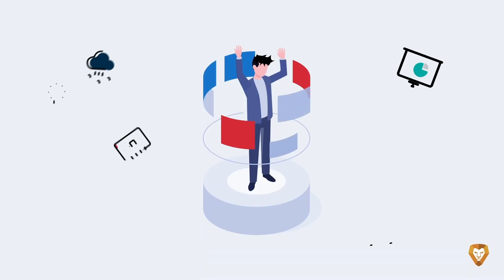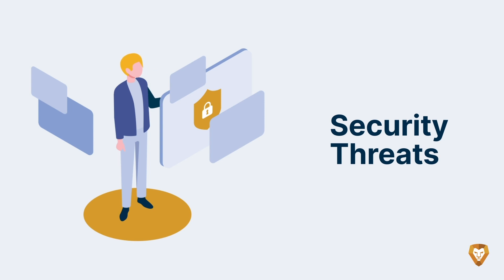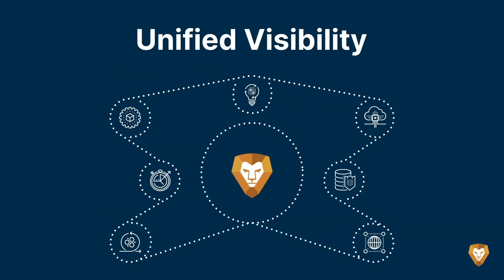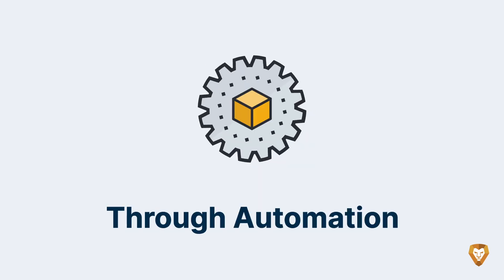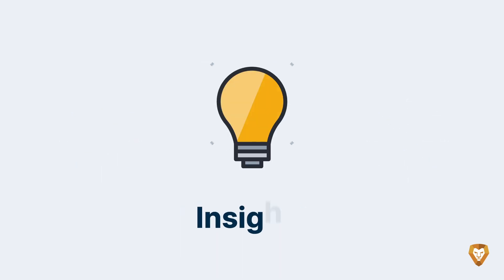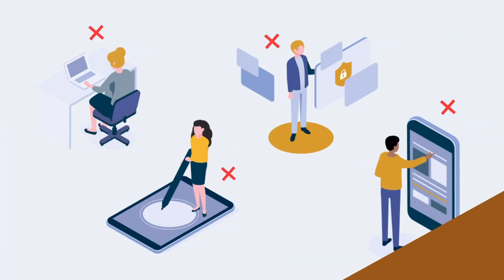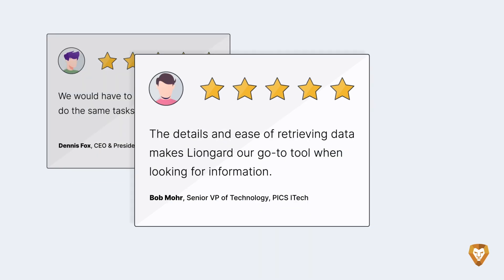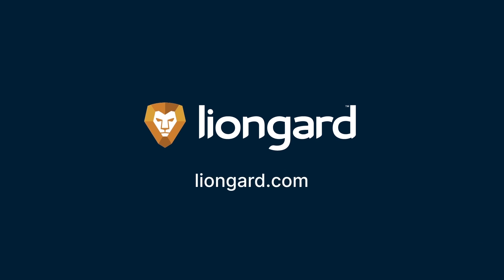Liongard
Liongard's changing the way MSPs manage and protect thousands of businesses worldwide. Manage modern IT with confidence.

JOIN US FOR A LIVE DEMO!

Come join us on any Wednesday for an open webinar in the upcoming weeks. We'll walk through a demo of Liongard and a brief overview of how automation can help drive your MSP forward.  Discussion is open for attendees to ask questions and drive the conversation.

- Partner Testimonials -

“Liongard's automation is freeing up a whole person in our NOC. It's a second set of eyes, doing the things we'd normally have to do manually.”
Drew Hill, Vertikal6

“We think Liongard may be the most impactful addition to our solution stack, as it will fill nearly all of the gaps existing between the PSA, RMM and our documentation system.”
Matt Clines, President, ERGOS Technology Partners ConnectWise Major Accounts